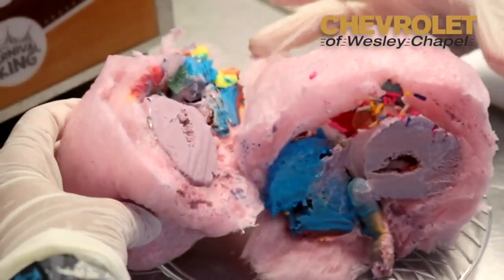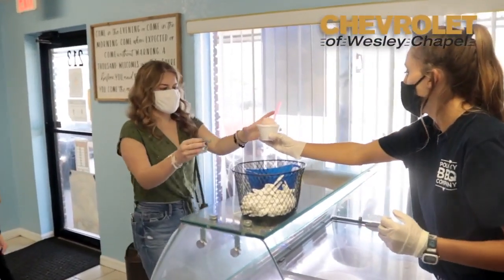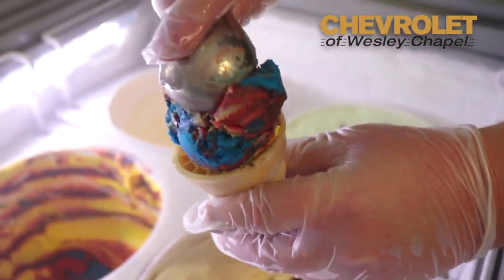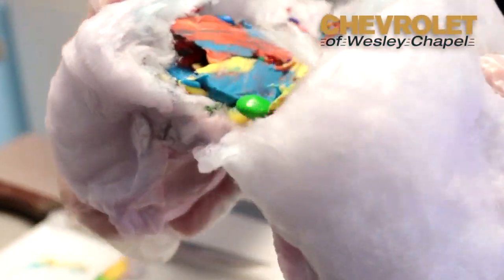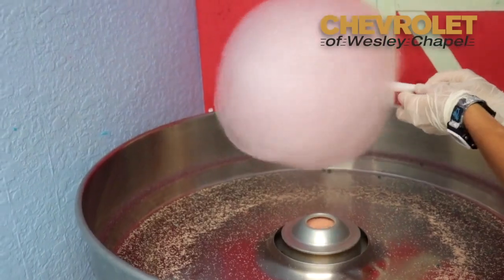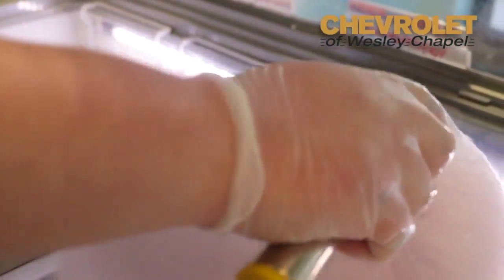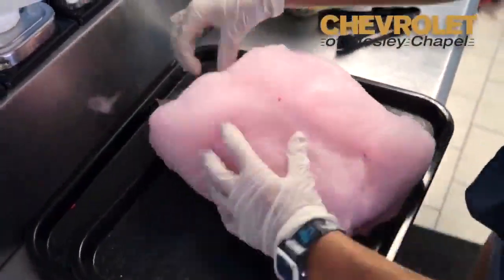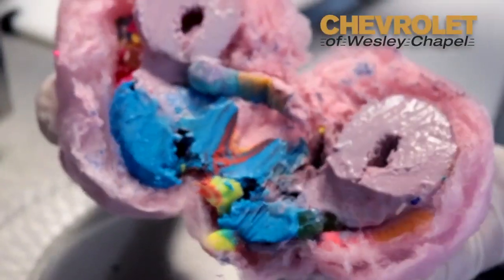This ice cream shop sells cotton candy burritos | Taste and See Tampa Bay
Cotton candy and ice cream make a delicious combination at Polk City Ice Cream Company.